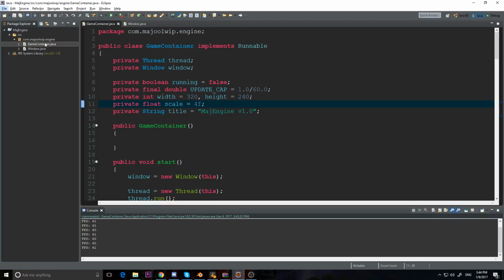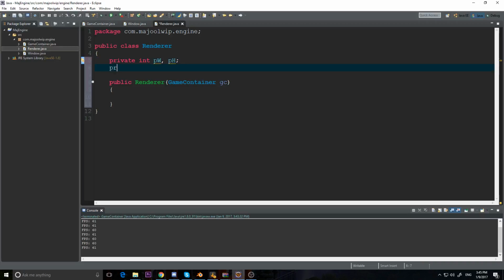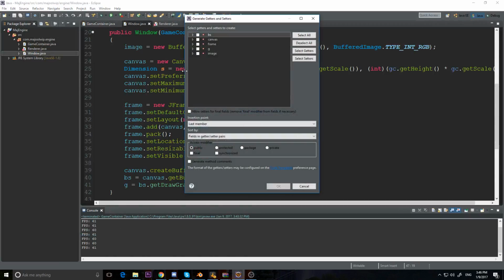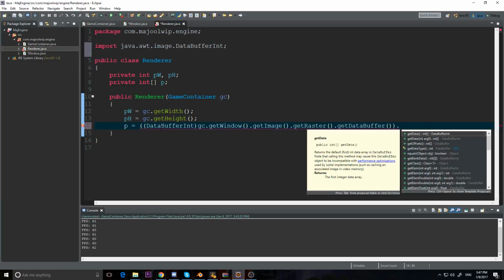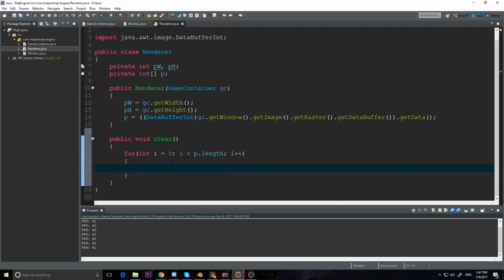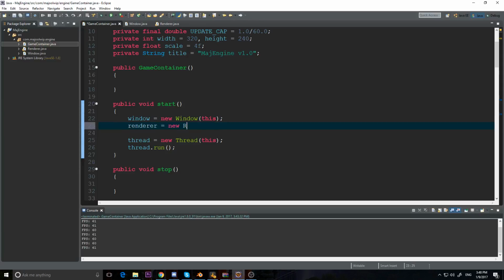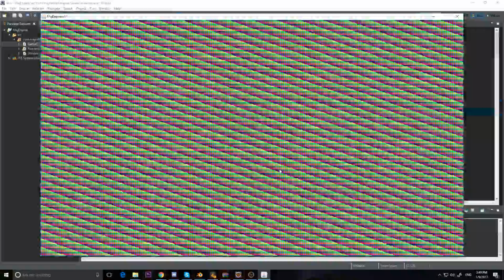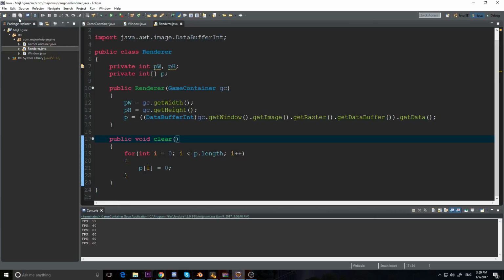2D Java Game Engine #3 : Renderer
We start making pixels appear the on the screen.